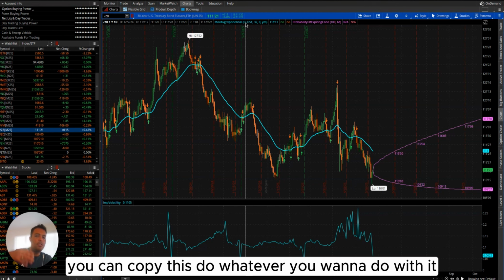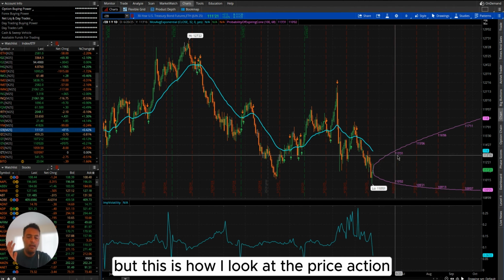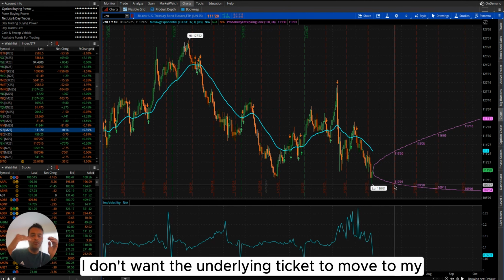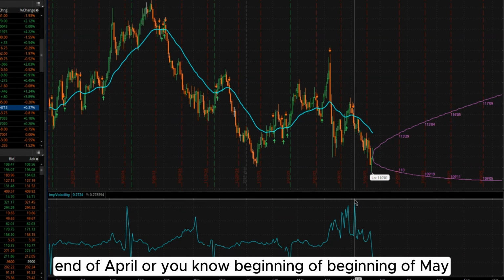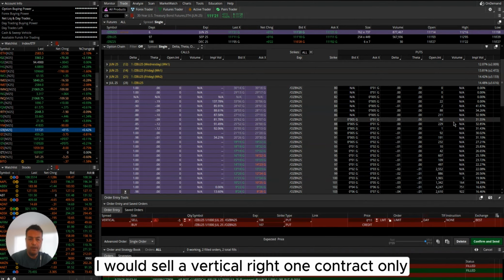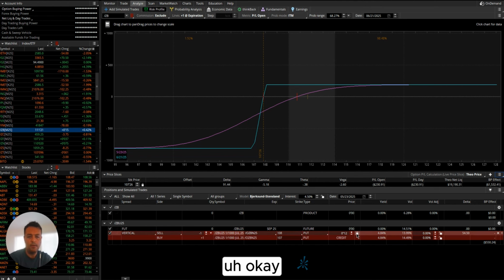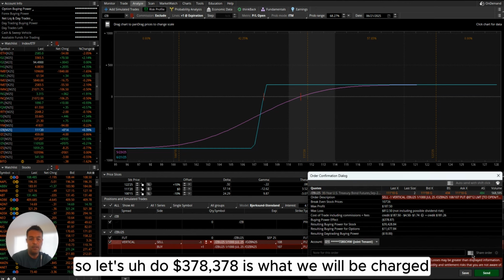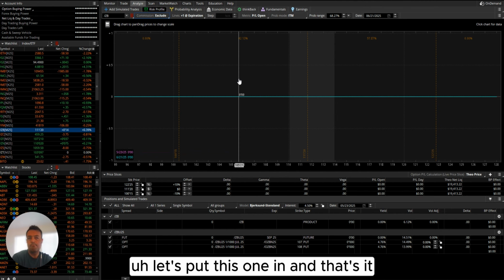How To Understand Price Action in Options Trading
Work with me directly to learn option trading

Welcome to Long Short Idea! I'm Addy, an options seller with 8+ years of experience in short premium strategies. I trade based on probabilities, not news—using math and risk management to create consistent profits. No get-rich-quick schemes, just real strategies that work. Join me and master the skill of selling options like a pro!

In this video, I walk you through a price action in the 30-day bond market, highlighting key support levels and potential trades. I discuss the expected market movements over the next 30 to 45 days and share my strategy for selling a put spread.

For more options trading tips, consider joining my webinar where we'll dive deeper into trading strategies and community support. Please let me know if you're interested!